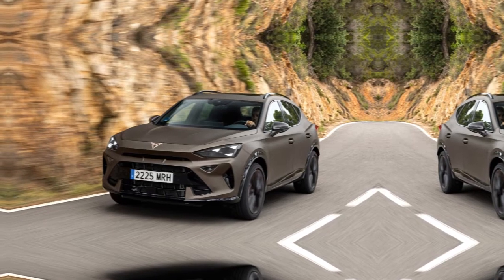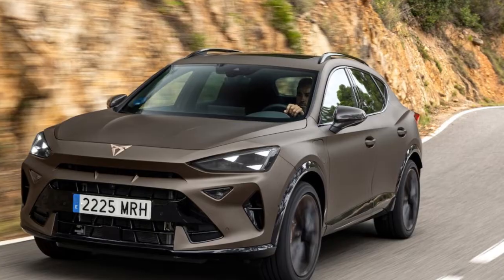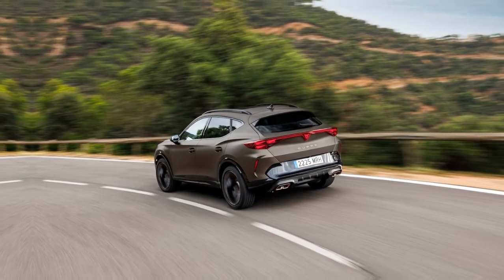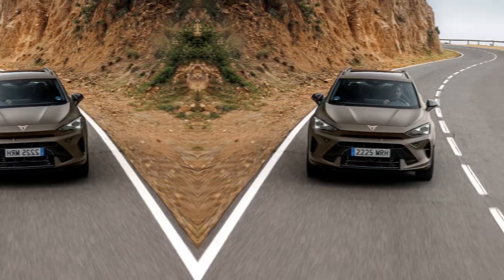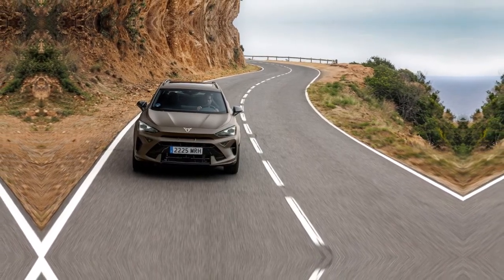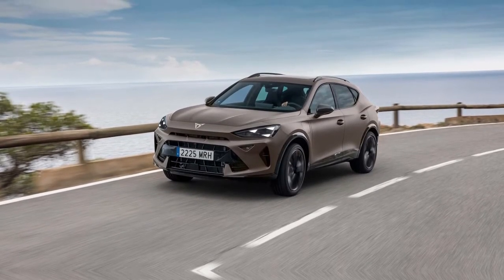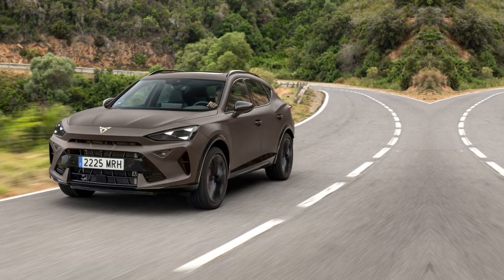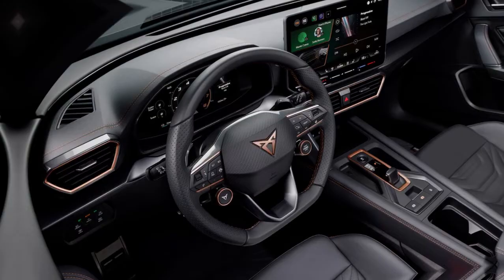Cupra Formentor 2024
In this exciting video, we bring you the latest updates from the automotive world. From new car launches to technological advancements, we cover it all. Our team of experts provides in-depth car reviews, offering valuable insights and recommendations. Whether you're looking for your next dream car or simply interested in staying up-to-date with the industry, this video is perfect for you. Join us on this informative journey!